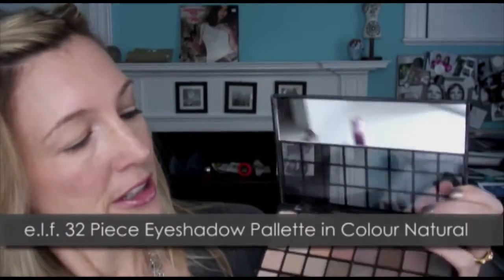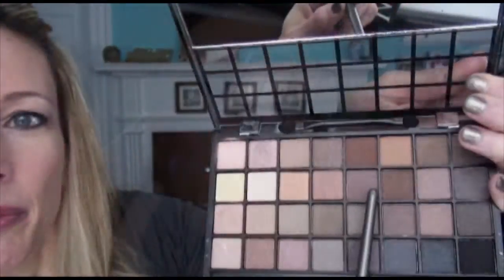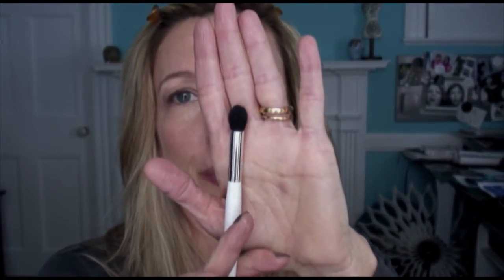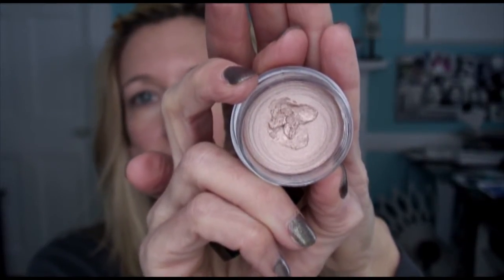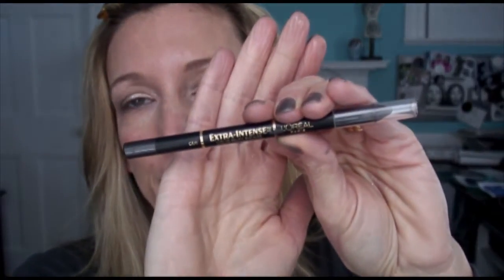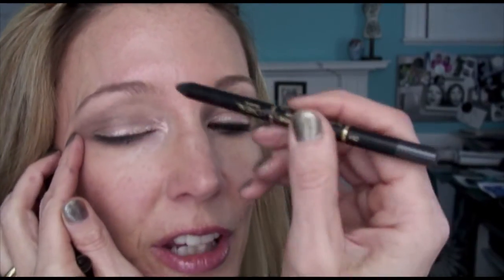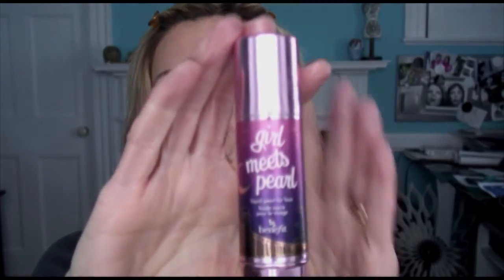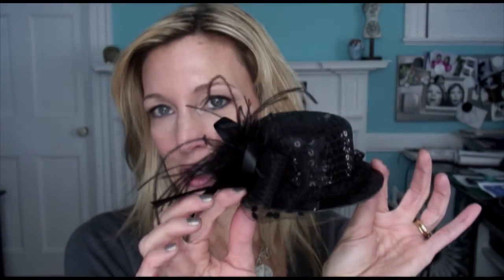Sparkly Pink and Gray Eyeshadow Tutorial ~ For Hooded Mature Eyes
Style and Beauty for Women in their Hot Flash Years
Happy New Year! Tutorial on applying sparkly eyeshadow for mature and hooded eyes.